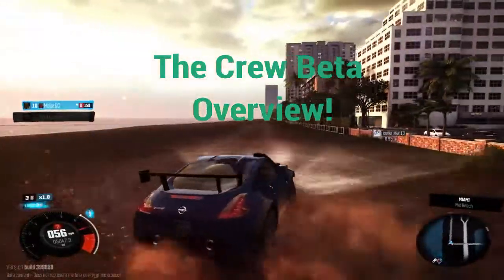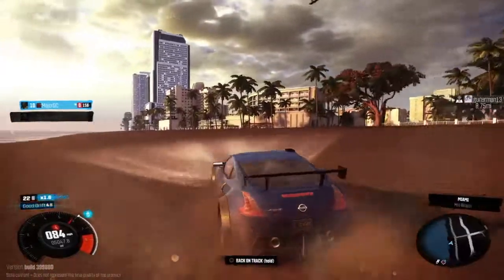The Crew Beta Overview and Review!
My first solo commentary! I understand the equipment quality was not the greatest but i am seeing if i should pursue in investing in better equipment for future content. Enjoy!